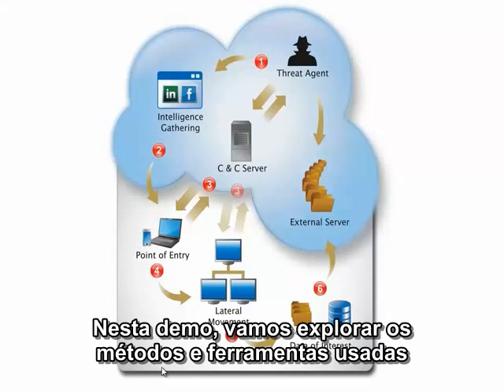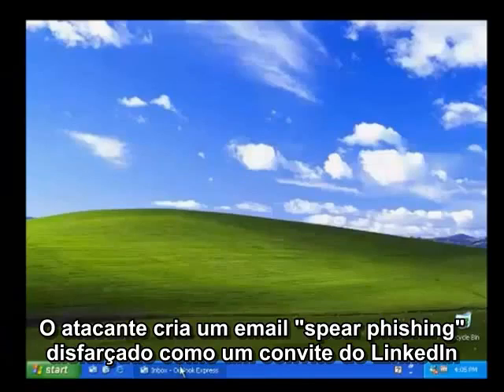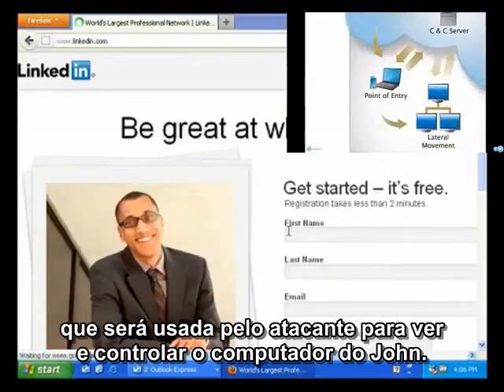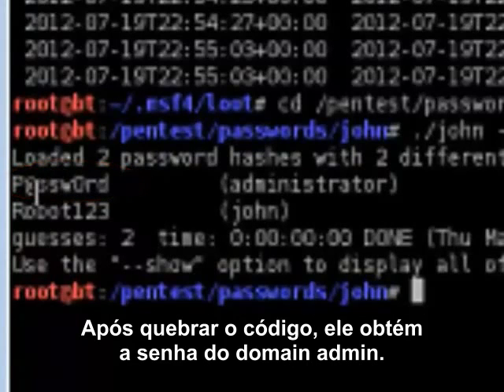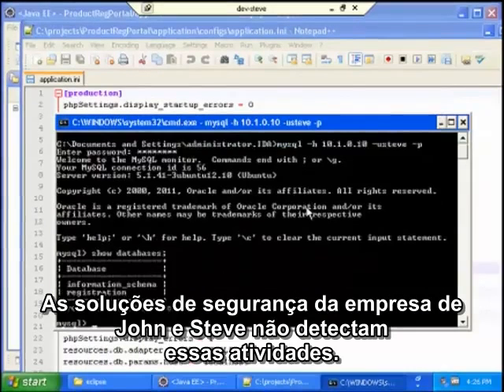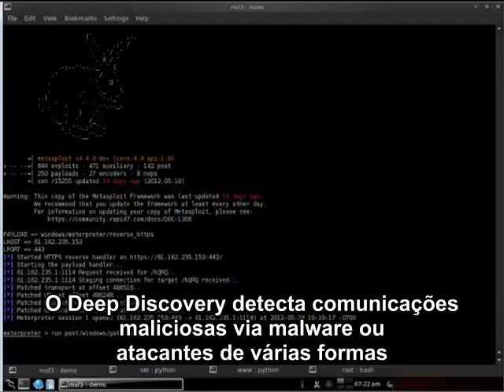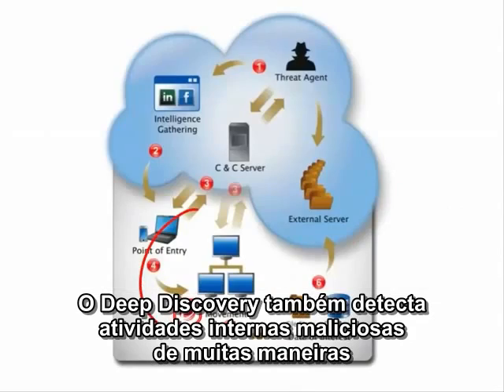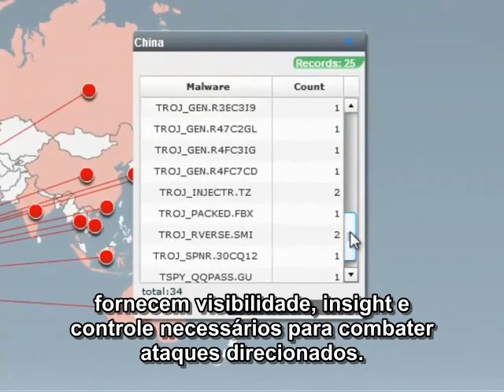Como o Trend Micro Deep Discovery combate ataques direcionados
Conheça do Deep Discovery